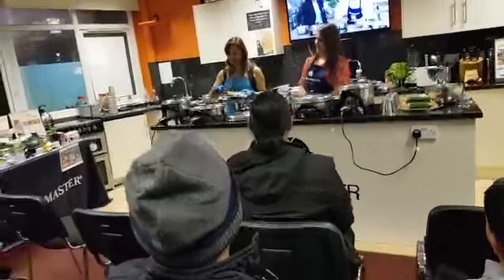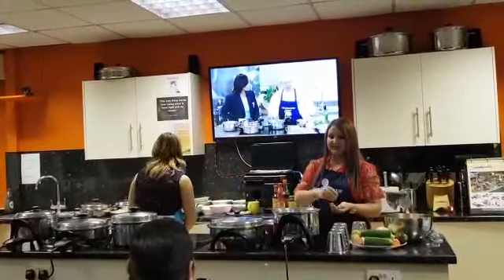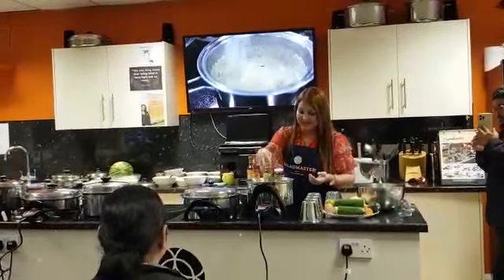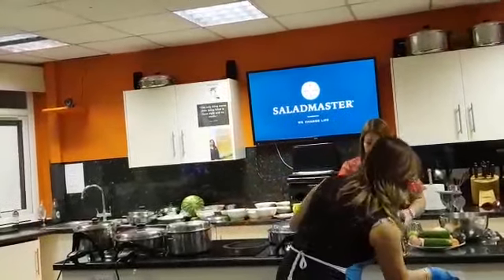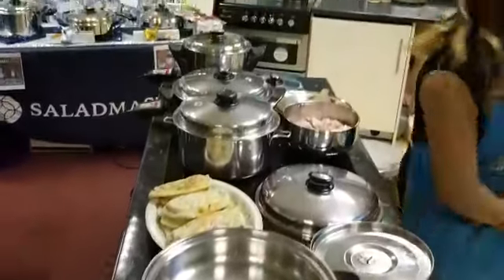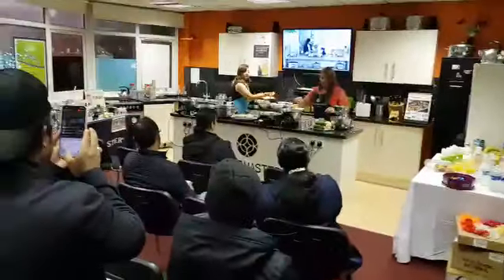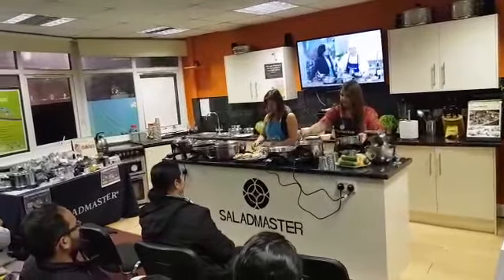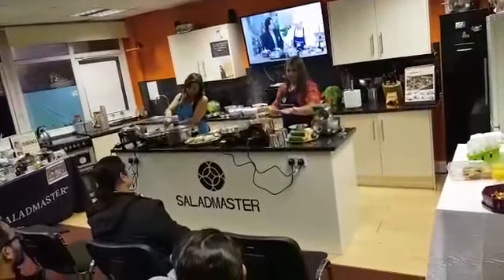okhaldhunga jaya bahadur shrestha family Baburam. 2022 h4L open house.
Video from Baburam  Pradhan